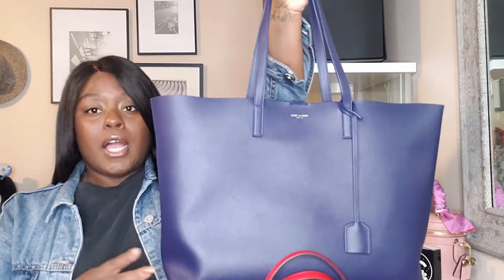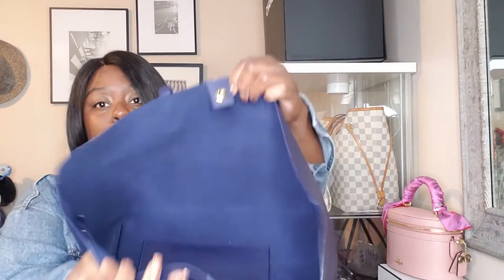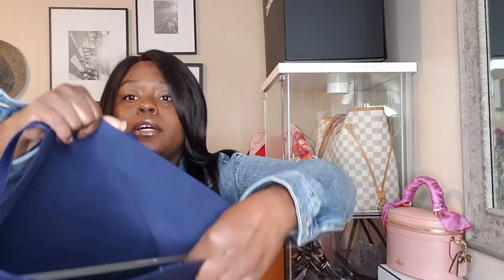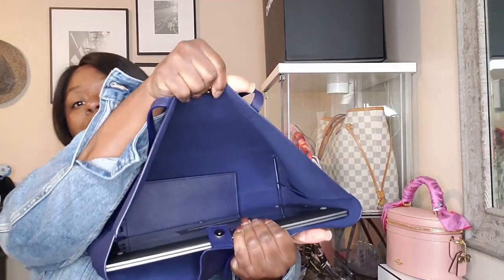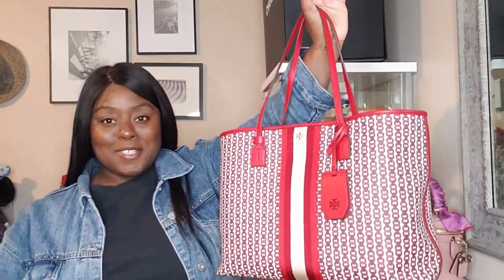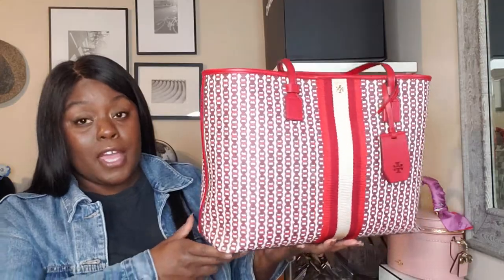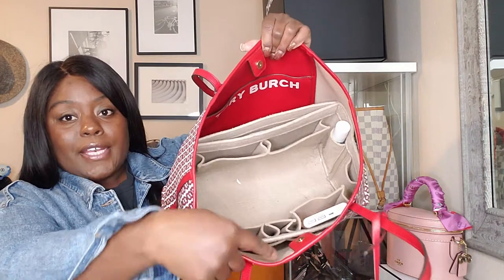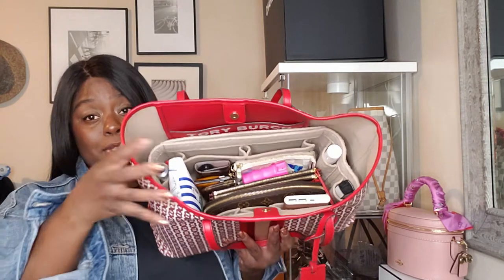HOW I ORGANIZE MY WORK BAGS 👜 | YSL SHOPPER TOTE vs TORY BURCH GEMINI LINK TOTE | Yancy Will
Hope everyone is having a beautiful, and glorious weekend!!! I was informed that there were some issues with everyone not being able to comment on my videos (Thank you Keisha).

I think I fixed the issue, hopefully this doesn't happen again. So sorry this happened you guys. I love when you guys comment, and I love our love for bags!! so hopefully we should all be squared away now, and no issues because I need to talk to my family!!!

Alright you guys here are my favorite two work bags, these two bags are perfect in their own way. I use both in different ways, one with an organizer, and one without.

The YSL Shopper Tote is a very slouchy bag, and unfortunately I am unable to put an organizer in this bag because it will cause a horrible indentation to the bag, but luckily I have pouches that work just the same.

My Tory Burch Gemini Link Tote is a semi structured, and this bag, I do use with an organizer, and I love it, this bag is gorgeous, from the webbing design, to the leather hang tag.

Each bag offers something different, and I love it. Either Which Way guys, I hope you loved the video, and take time to watch over the weekend, along with more of my videos!!!

Alright that's it guys, so after you watch, go ahead and like, leave me a comment, letting me know which one of these bags were your fav, which bag you would choose, and do you always use organizers in your bags.

YSL Shopping Tote - $995
14" w/10" h/5" d
23" Strap Drop
Calfskin Leather
Magnetic Snap Closure
Gold Toned Hardware
Removable Zip Pouch
Interlocking YSL Signature Charm in removable encased leather
Raw Leather interior

Tory Burch Gemini Link Tote - $258
15" w/11" h/5" d
9.6" Strap Drop
Coated Canvas
All Over Chain Link design
Gold Hardware
Double T Logo
1 Interior Flat Pocket

That's all folks, let's continue this awesome journey, and get these numbers up, tell your friends, your friends friends, tell your co workers, sisters, cousins, brother, mom, dad, and anyone within everywhere about this awesome channel, and tell them to subscribe, Lol!!!

Write 📬 13553 State Rd. 54 #208